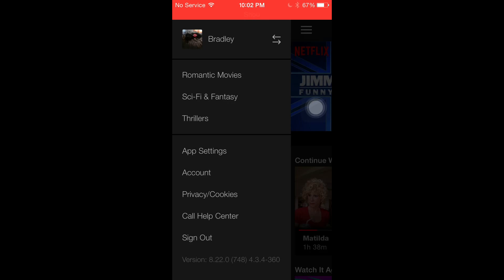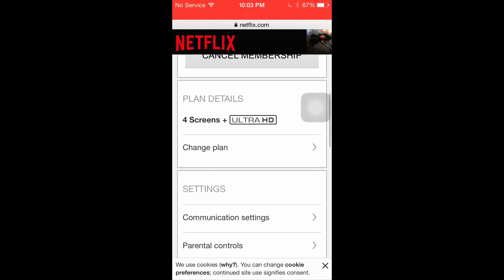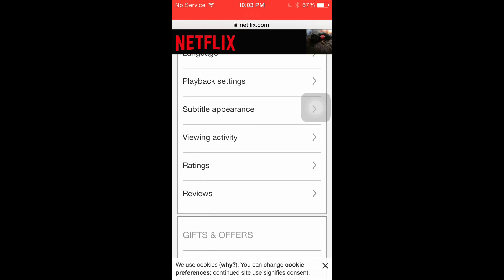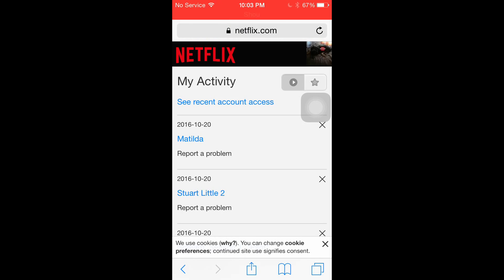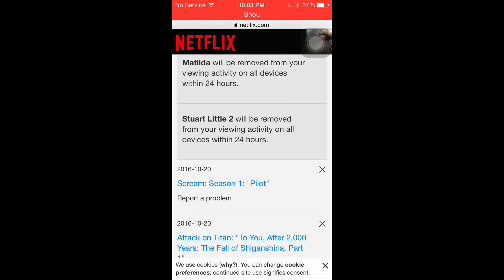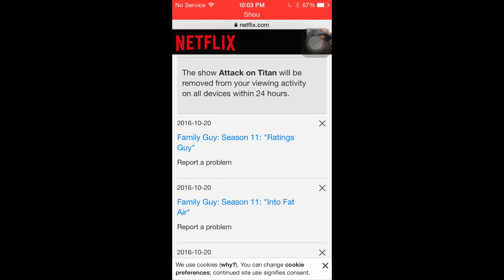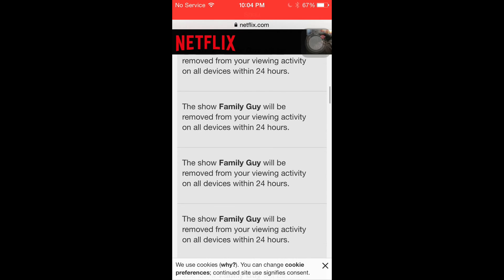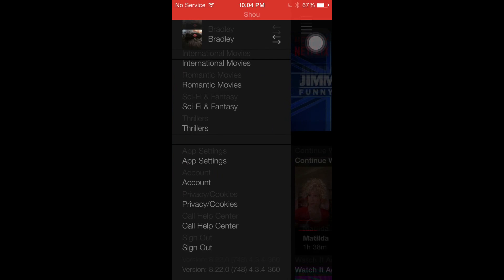Easily Delete Recently Watched On Netflix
We've all been their, where we have been bothered by our continue watching or recommendations due to viewing history on @Netflix . Especially when we didn't even enjoy it or in some cases MAY have been embarrassed by it or worried will get in trouble just for clicking a show or movie.

In this tutorial I'll show you how to clear/delete/erase your Netflix viewing history to ease your frustration. This works on iPhones, all Android devices, Computers, etc. The written steps are also below;

For those who want just the steps:

1) Log onto Netflix and highlight the account you wanna delete viewing history (if you have multiple).

2) Hover over where it says your name and click on "Your Account".

3) Scroll down to "Viewing History" and click.

4) Next to the report a problem is an "X", hit that  and done!

5) For shows you just have to hit "Remove Series".

New update is a fair compromise to how to delete that annoying viewing history both faster.